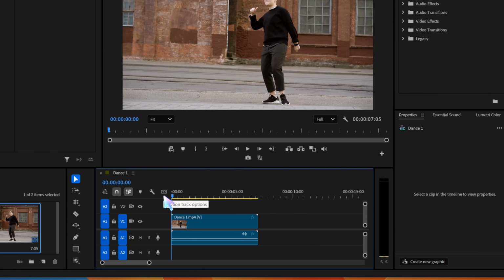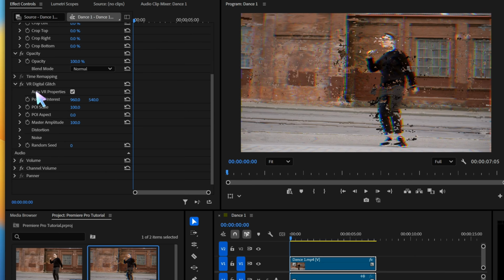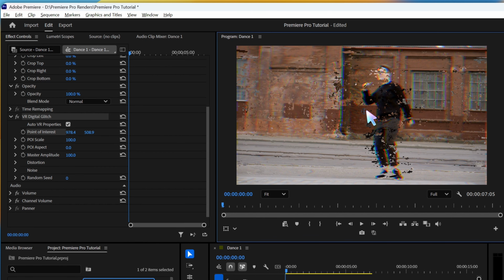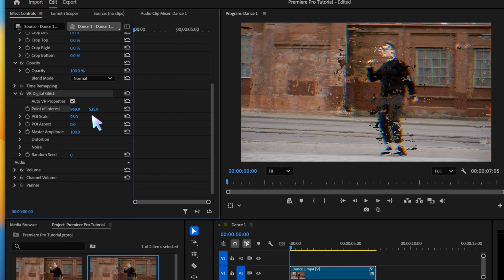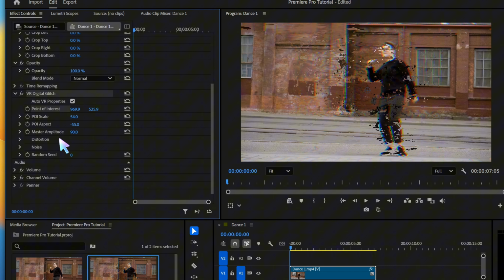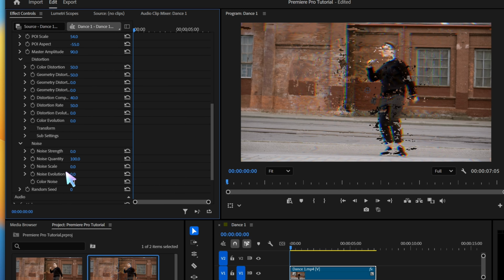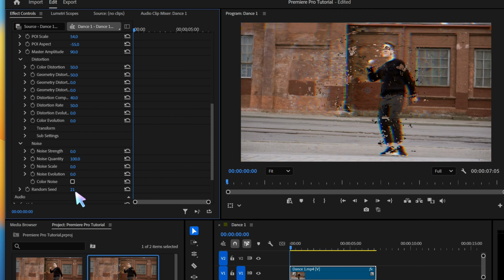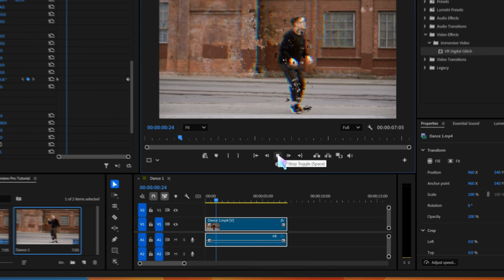How to Add Digital Glitch Effect in Adobe Premiere Pro - Lesson 157 Adobe Premiere Pro Tutorial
In this Adobe Premiere Pro tutorial, you’ll learn how to create a stylized digital glitch effect using the VR Digital Glitch effect.
This effect simulates digital distortion that looks like signal corruption, compression artifacts, or transmission glitches.
It’s commonly used in gaming edits, cyberpunk visuals, glitch transitions, and tech-style video effects.
We’ll adjust the distortion, noise, and amplitude settings to control how strong the glitch effect appears.
This is a great effect for creating modern digital-style visuals quickly inside Premiere Pro.